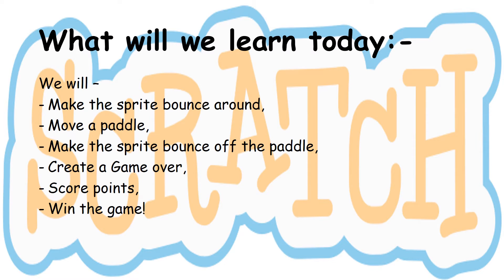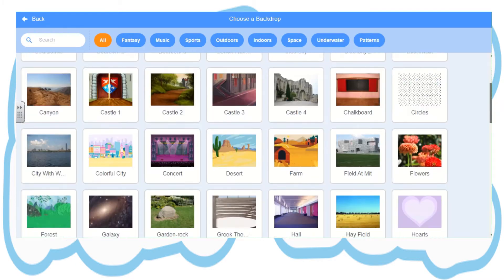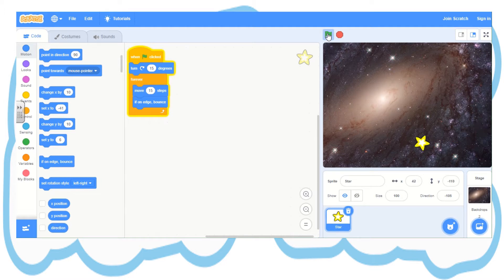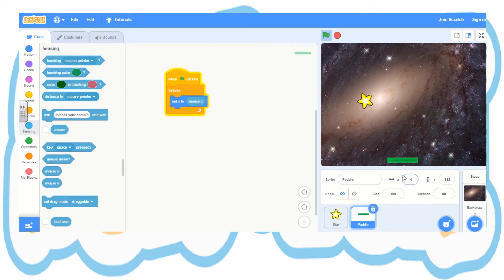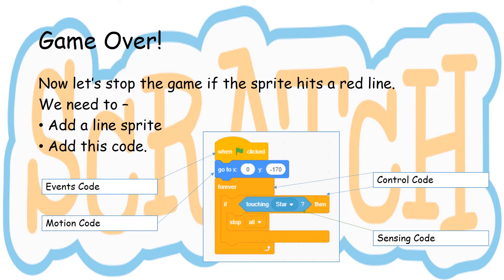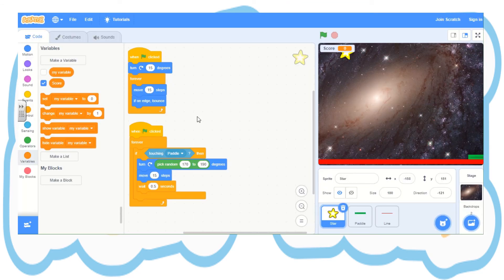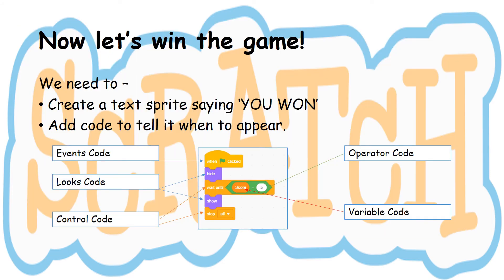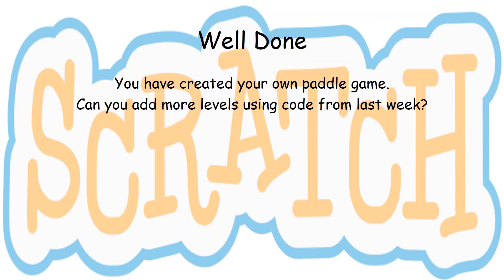ICT with Heather - Creating a paddle game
Can you create a paddle game using Scratch?